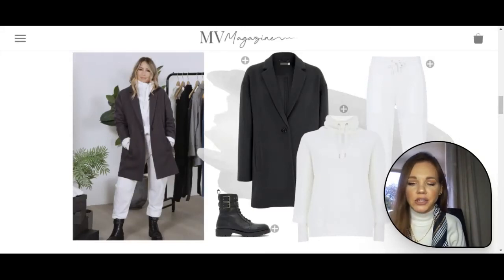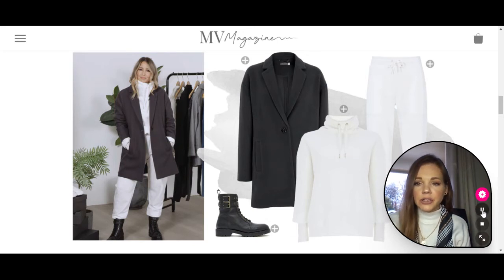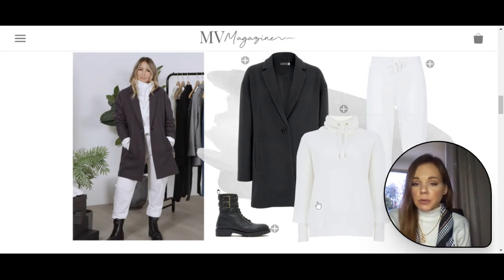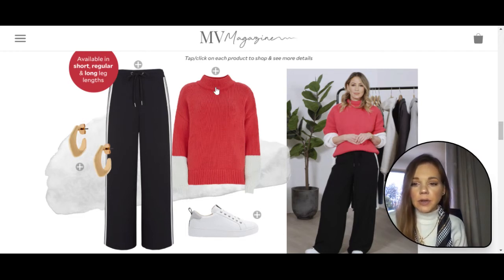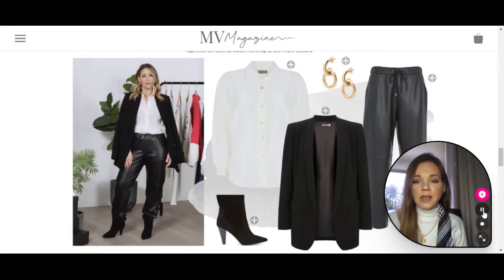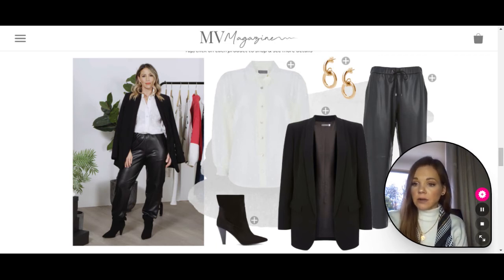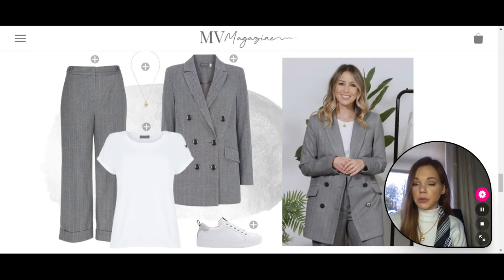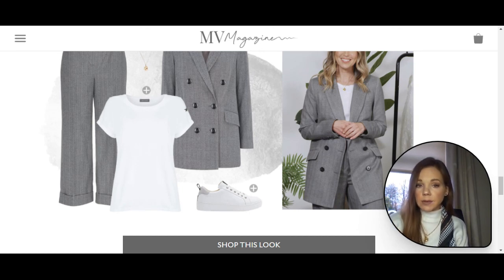Rachel Stevens Mint Velvet Edit